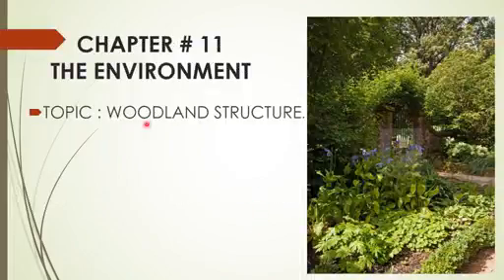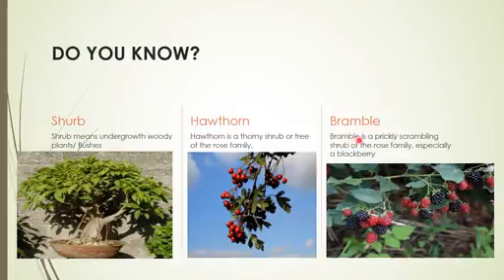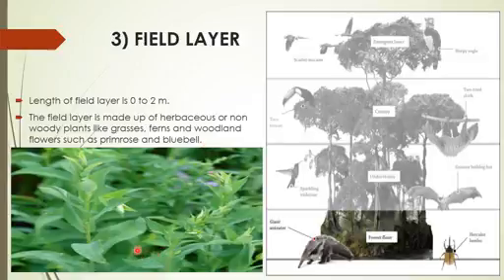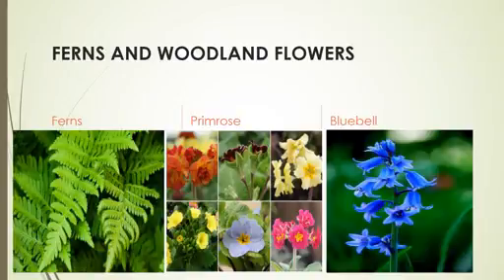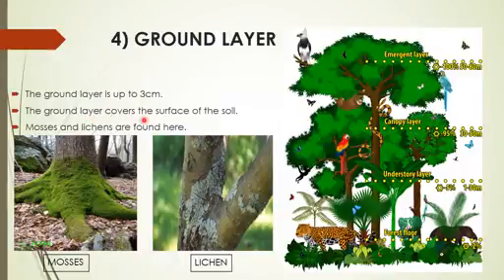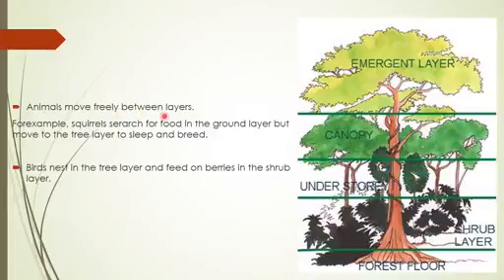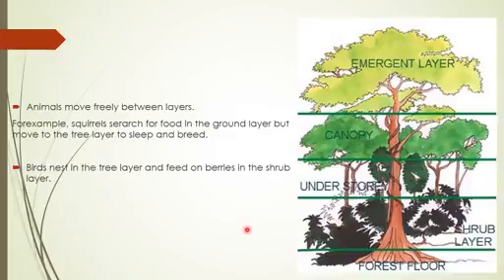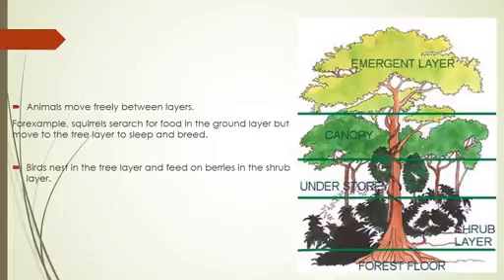CLASS 6 SCI ENVIRONMENT WOODLAND